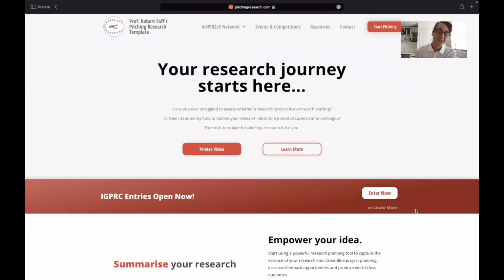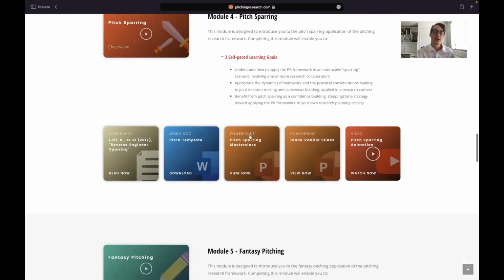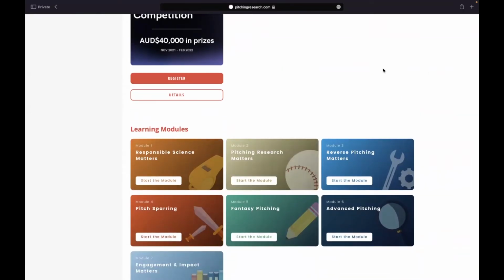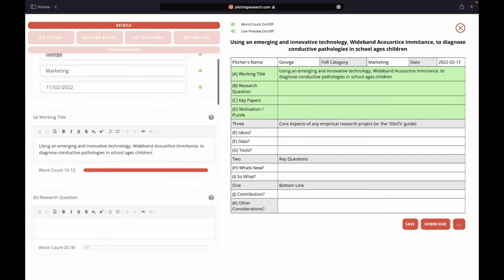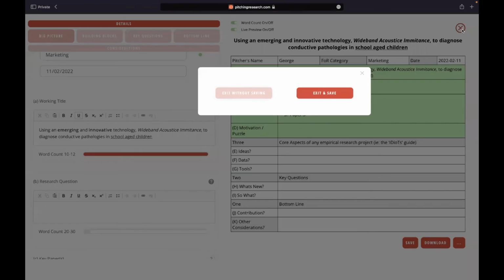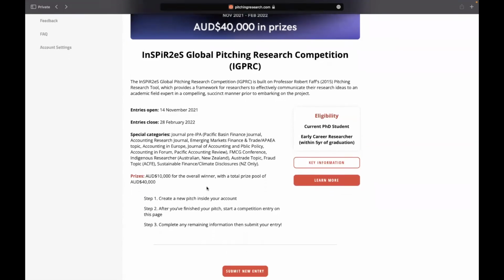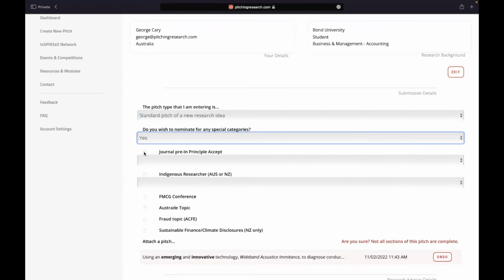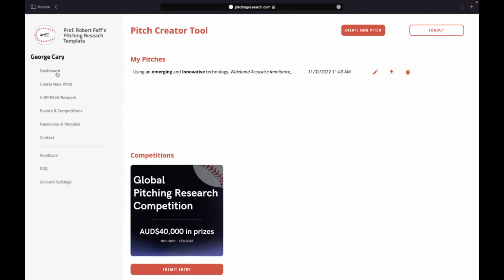Webinar - Using 'pitchingresearch.com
An online webinar covering all aspects of using ‘pitchingresearch.com’. From creating a profile to creating a pitch, this live walkthrough will give you everything you need to know to become a pitching research master. Once you’re across the fundamentals, we’ll take a deep dive into competition registration, completing a competition submission and modifying existing competition submissions to give you the best chance of pitching success

Host: George Cary

Supported by Bond University.